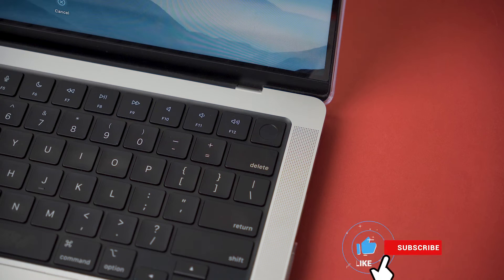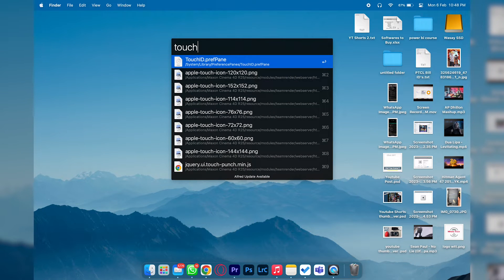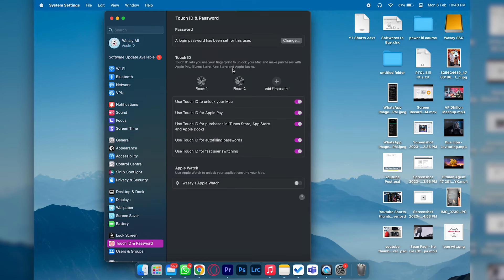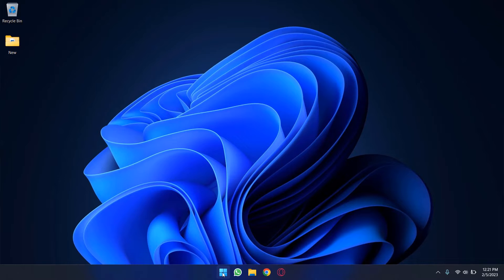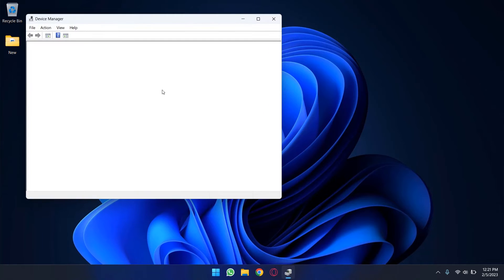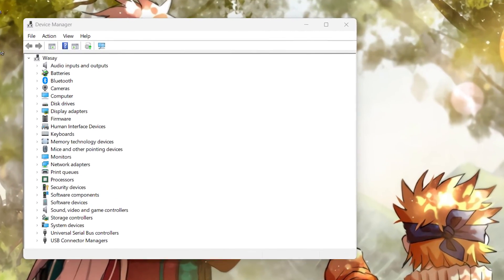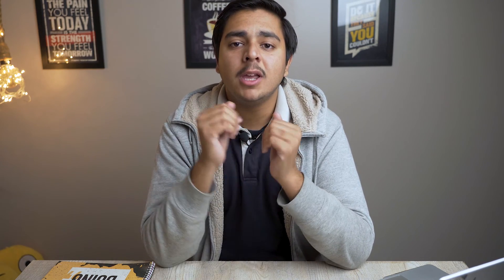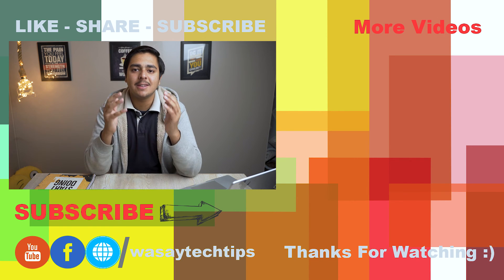How to know if Laptop has Fingerprint Sensor | Check if Laptop has Fingerprint Sensor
How to know if Laptop Has a Fingerprint Sensor
Check if the Laptop Has a Fingerprint Sensor

🔧 Gear that I use:
🔨 Primary Camera:   Sony a6400
🔨 Lens:   Sigma 18-50mm f/2.8
🔨 Secondary Camera:   GoPro Hero 10 Black
🔨 Microphone:   Boya by-mm1

⏱ Timestamps
 00:00  Intro
 00:23  Check Fingerprint Sensor in Mac
 00:50  Check the Fingerprint Sensor in Windows
 01:50  Outro
tags
fingerprint sensor,
biometric sensor,
biometric sensor on laptop,
fingerprint sensor on laptop